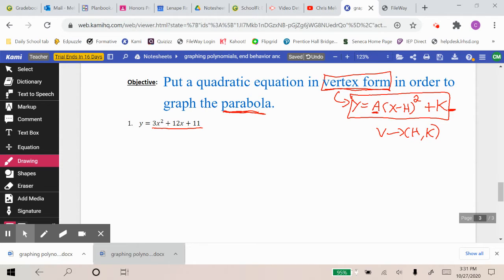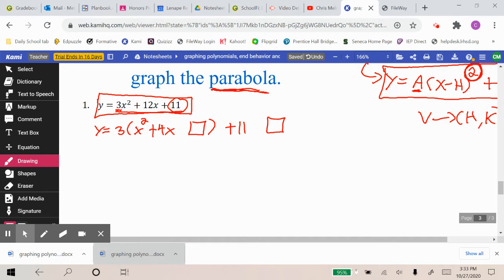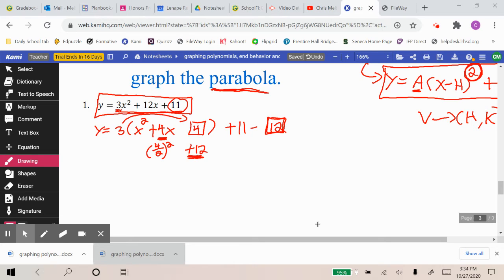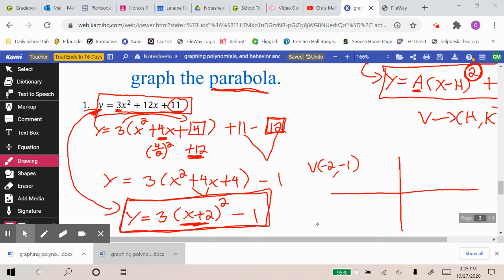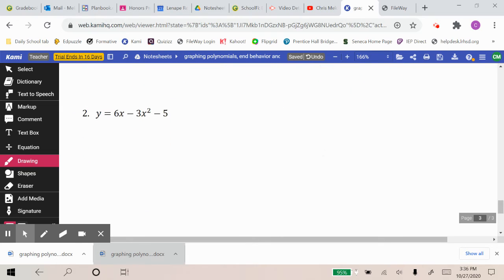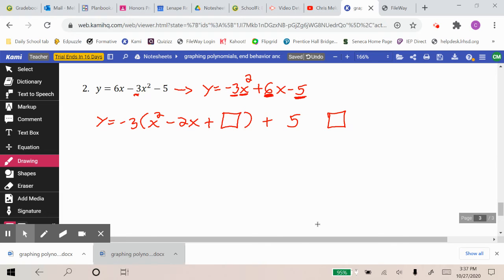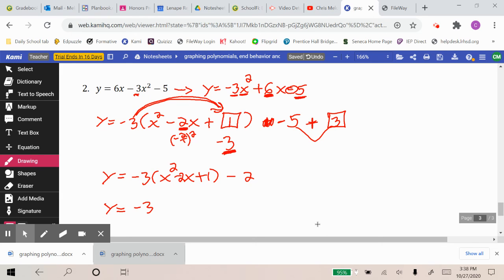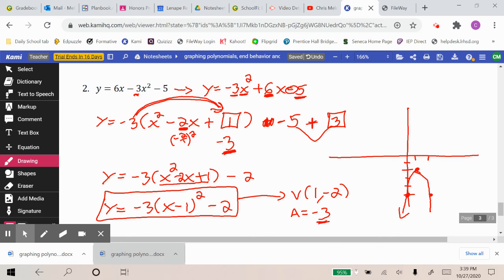Completing the square to graph a quadratic